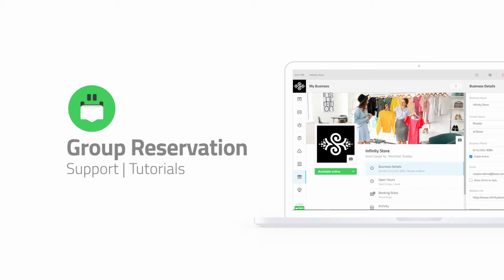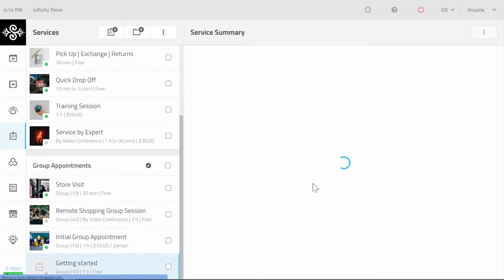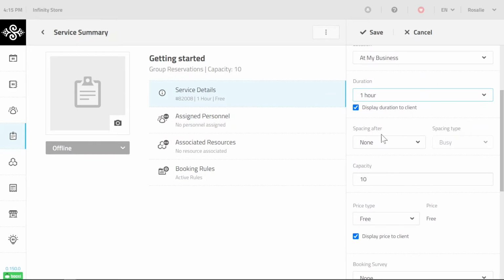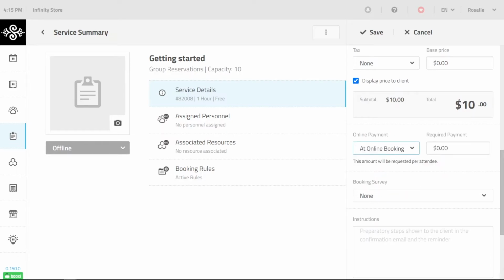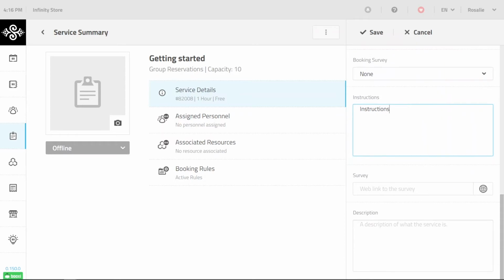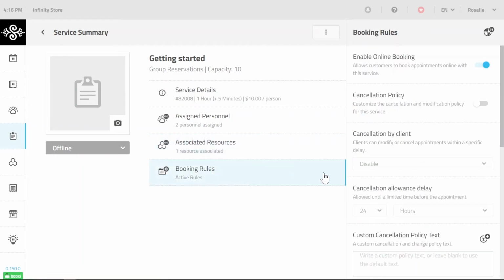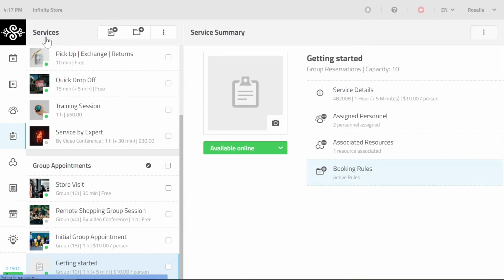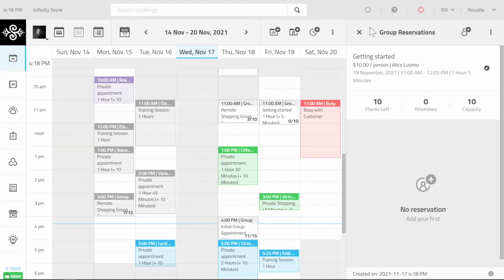Group Reservation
This small video explains how to create group/events/classes/workshops type appointments in Booxi